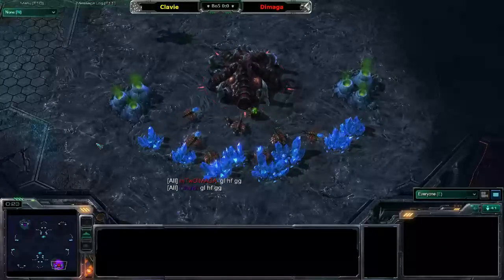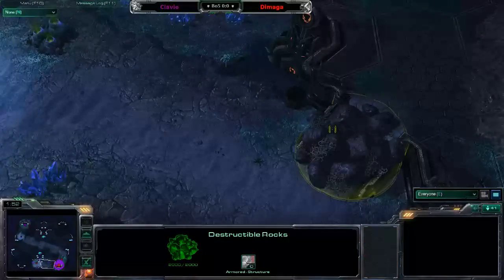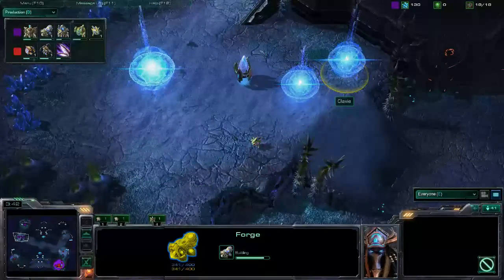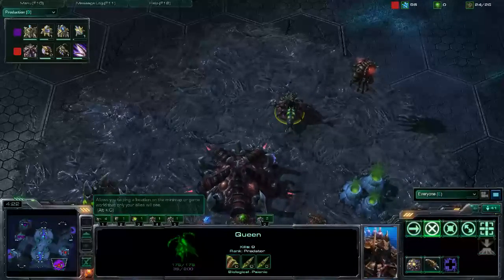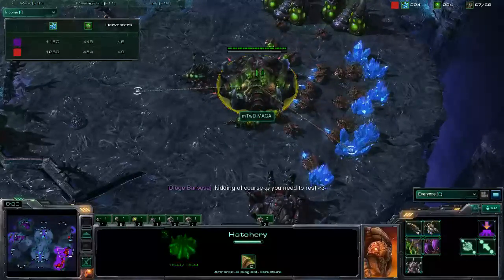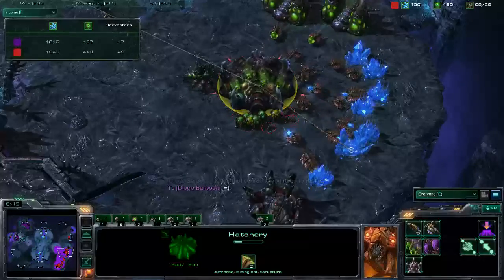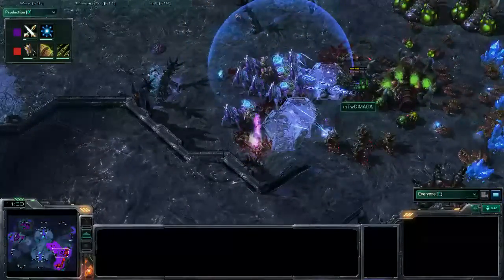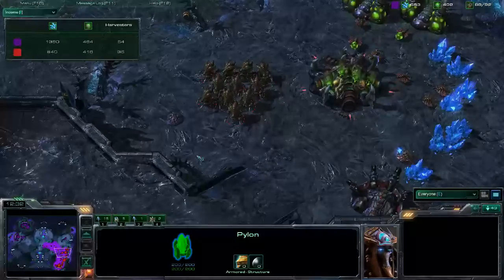Clavie vs Dimaga CraftCup #30 Final 1 - Part 1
Clavie vs Dimaga CraftCup #30 Final 1 - Watch the Full Length VOD